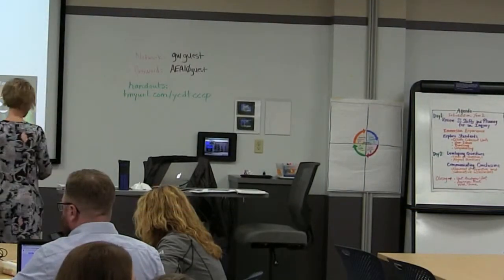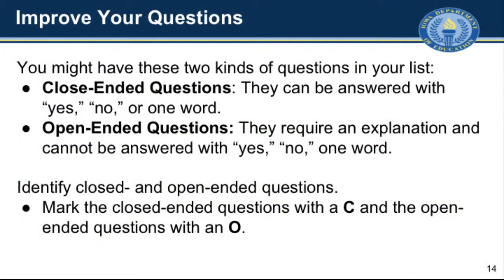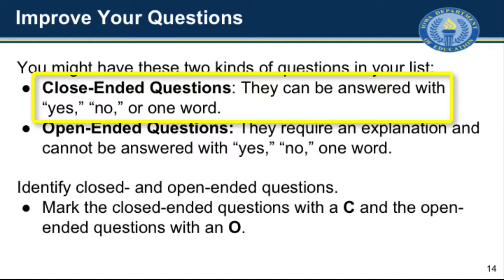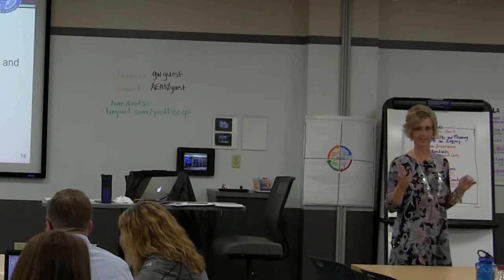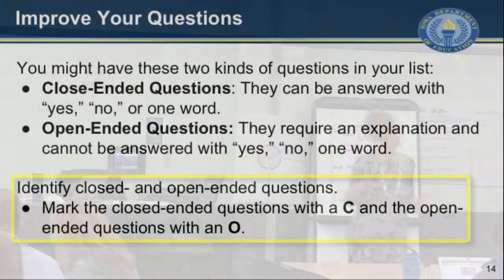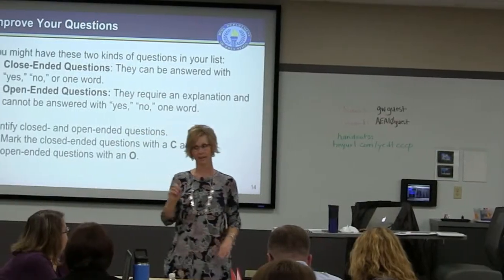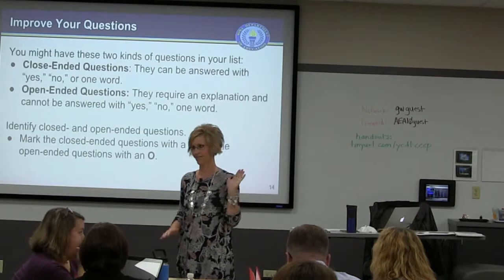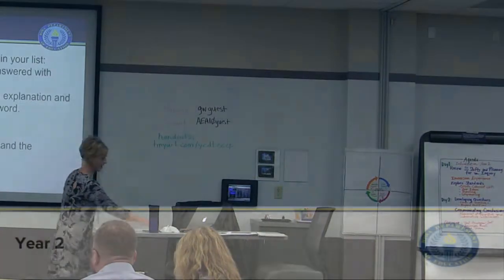QFT- Improving Questions